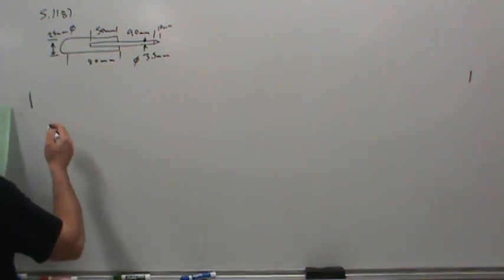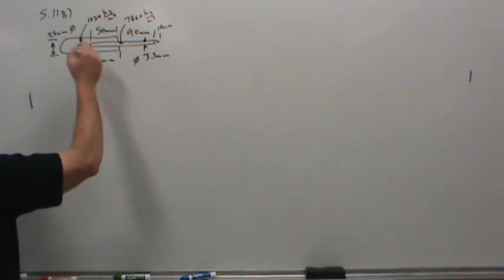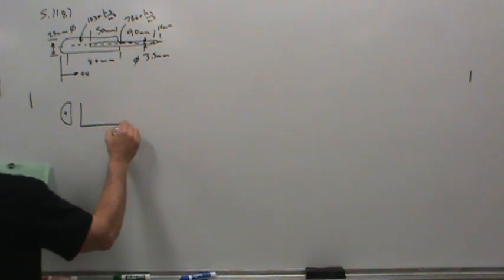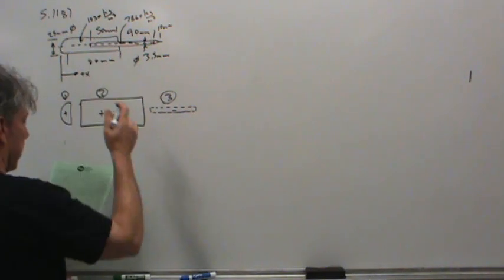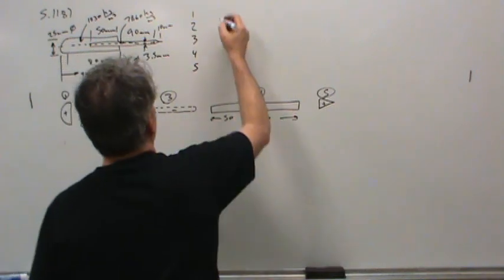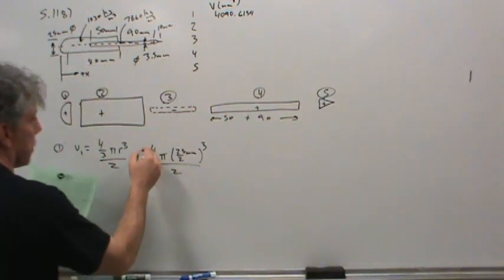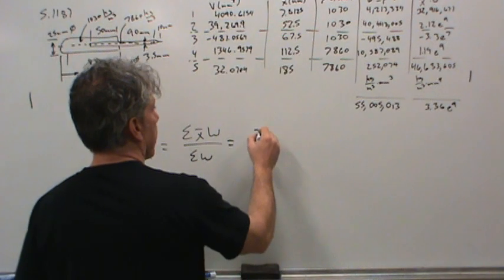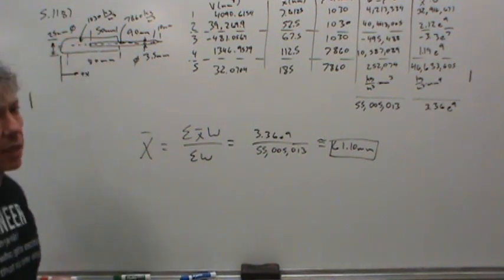MET 111 5 118